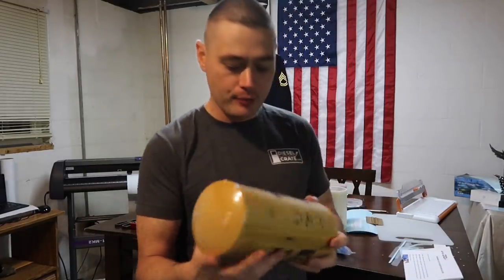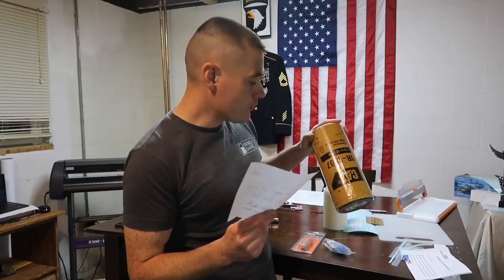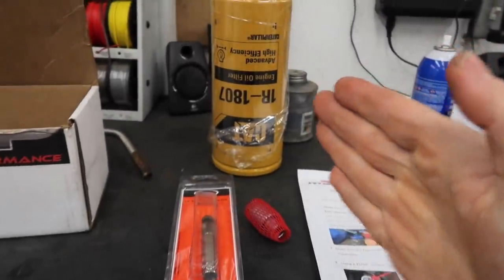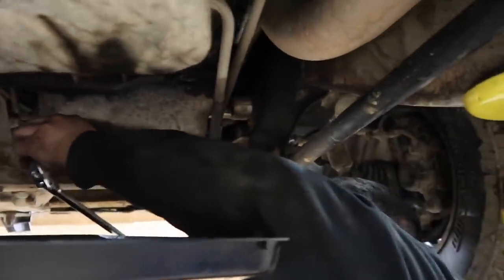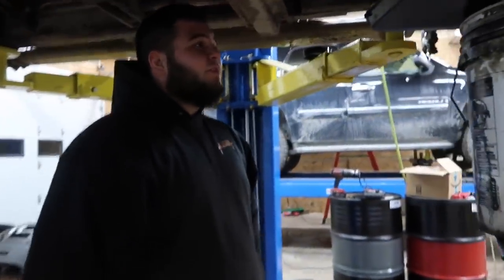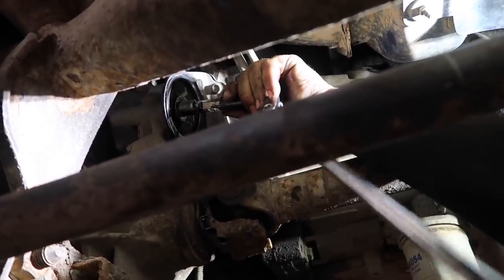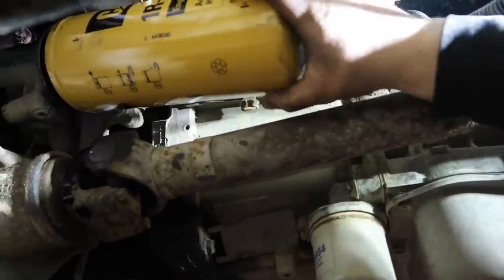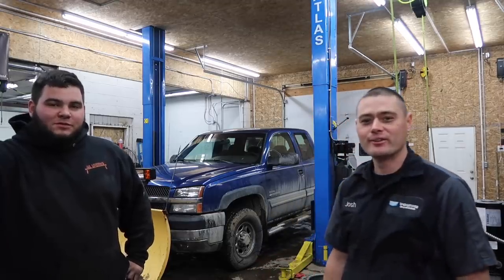Duramax Cat Oil Filter Adapter Full Install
Duramax Life Decals 👇

Send me cool stuff! Mail time ever month!

WCFAB YBridge
Cat/muffler delete
Resonator Delete
Egr Delete
Sinister 4 inch Exhaust with AR15 Tip
PVC Reroute
6" Pro-comp suspension lift kit
5100 Bilstien Shocks
35/12.50/R20's
20x12 Vision Prowlers -51 offset